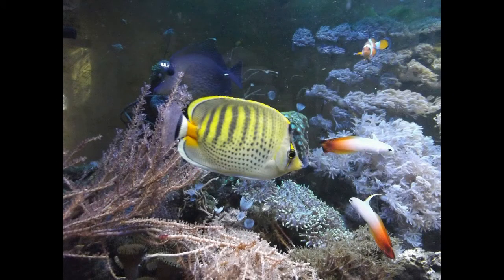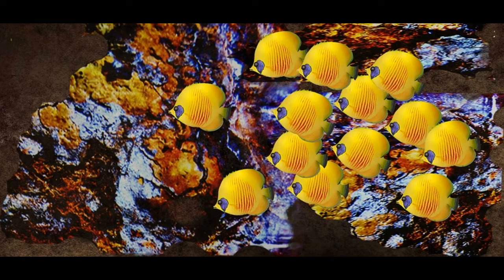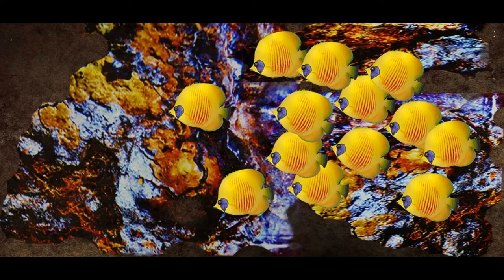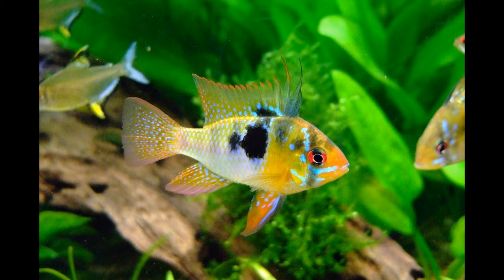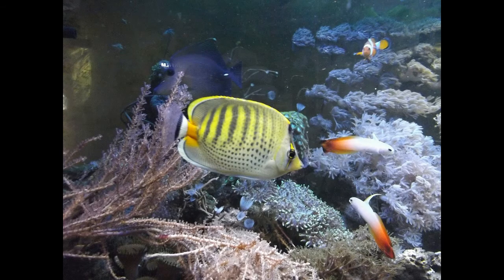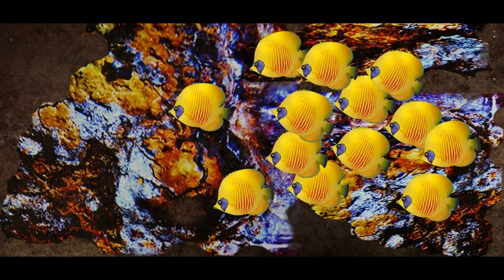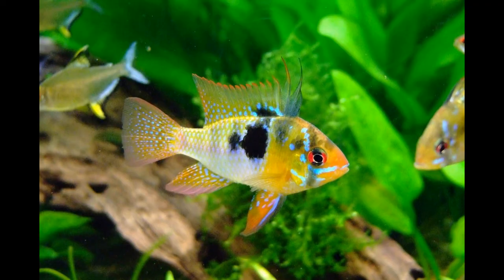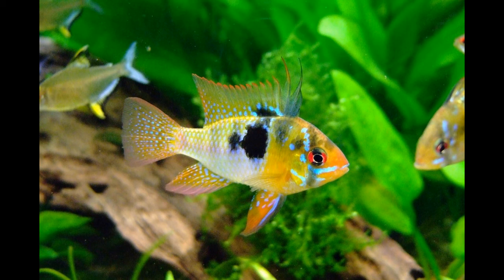Butterfly fish Facts Interesting Facts about Butterfly fish Facts about Butterfly fish